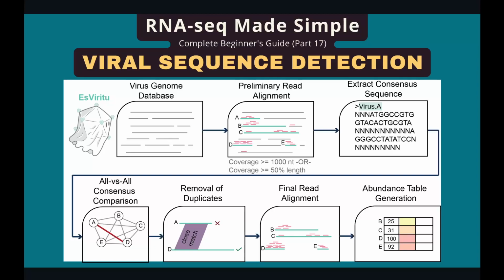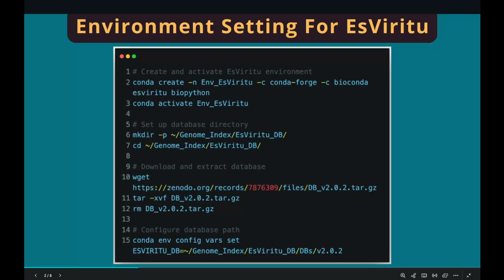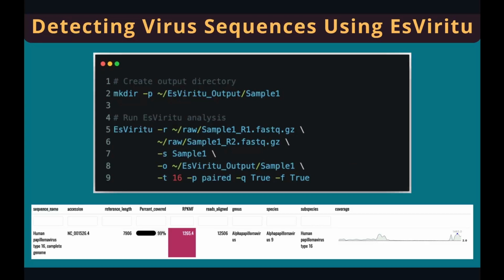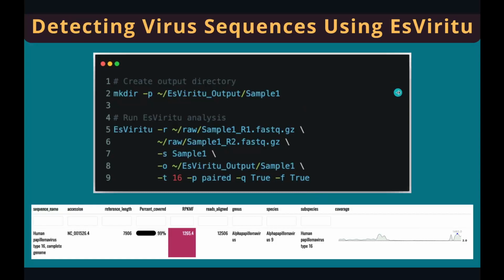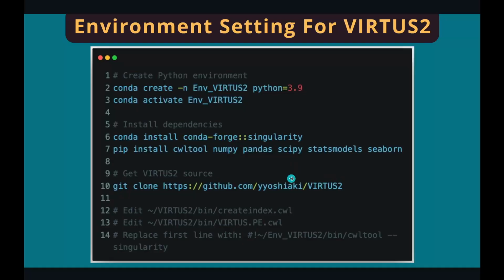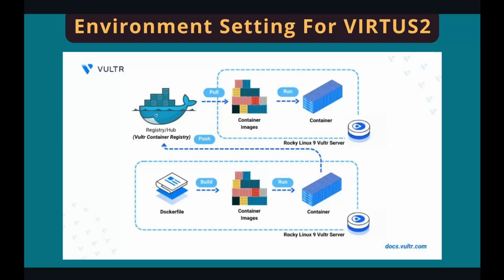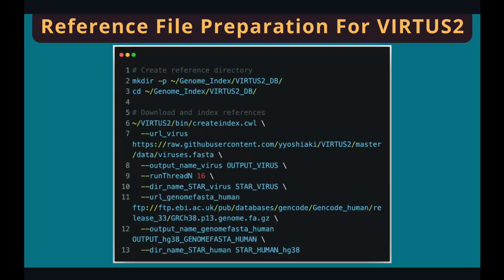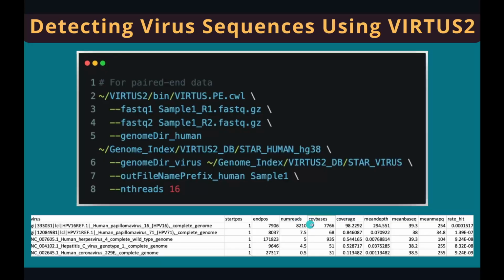Detect Viral Sequences in RNA-seq: EsViritu & VIRTUS2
Master viral sequence detection in RNA-seq data with TWO powerful methods! Learn EsViritu for broad virus diversity analysis in metagenomic data, and VIRTUS2 for specialized viral transcript detection in human samples including SARS-CoV-2.

⏱️ TIMESTAMPS:
0:00 - Understanding Viral Detection in RNA-seq Data
0:53 - Install EsViritu & Download Virus Database
1:49 - Run EsViritu for Viral Sequence Detection
3:30 - Install VIRTUS2 Environment & Dependencies
4:38 - Configure Docker vs Singularity for HPC
5:55 - Build VIRTUS2 Reference Indices (Viral + Human)
6:50 - Run VIRTUS2 Viral Transcript Detection

🔬 WHAT YOU'LL LEARN:
✅ Install EsViritu and VIRTUS2 environments
✅ Download and configure virus reference databases
✅ Method 1: EsViritu for metagenomic virus detection
✅ Method 2: VIRTUS2 for viral transcript analysis
✅ Detect human and animal virus pathogens
✅ Quantify viral abundance in RNA-seq
✅ Identify viral splicing events
✅ Generate interactive coverage reports
✅ Distinguish viral from host sequences

🧬 TWO COMPLEMENTARY METHODS TAUGHT:

**Method 1: EsViritu (Broad Virus Diversity)**
→ Optimal for metagenomic data analysis
→ Detects human & animal virus pathogens
→ Database: v2.0.2 comprehensive virus DB
→ Output: Interactive HTML coverage reports
→ Paired-end or single-end data support

**Method 2: VIRTUS2 (Human RNA-seq Focused)**
→ Specialized for viral transcripts in human samples
→ Considers viral splicing events
→ Supports 762 viruses (including SARS-CoV-2)
→ Works with bulk and single-cell RNA-seq
→ Uses CWL (Common Workflow Language)

🔧 SOFTWARE & TOOLS:
- EsViritu - metagenomic virus detection
- VIRTUS2 - viral transcript detection pipeline
- Biopython - sequence analysis support
- Singularity - containerization (for HPC)
- CWLtool - workflow execution
- STAR aligner - for VIRTUS2 alignment
- Comprehensive virus databases (762+ viruses)

💡 VIRAL DETECTION BIOLOGY:
→ Balance sensitivity vs specificity
→ Identify environmental contamination
→ Quantify viral abundance accurately
→ Detect viral genome integration
→ Track viral evolution & adaptation
→ Analyze host-pathogen interactions

📊 COMPLETE WORKFLOWS:

**EsViritu Pipeline:**
1. Create conda environment with dependencies
2. Download DB_v2.0.2.tar.gz virus database
3. Set ESVIRITU_DB environment variable
4. Run EsViritu with paired-end FASTQ files
5. Analyze interactive HTML coverage reports
6. Review detected_virus.info.tsv results

**VIRTUS2 Pipeline:**
1. Setup Python 3.9 environment
2. Install cwltool, numpy, pandas, scipy
3. Download viral and human reference genomes
4. Build STAR indices for virus & human
5. Modify CWL files for Singularity (HPC)
6. Run VIRTUS.PE.cwl on paired-end data
7. Analyze VIRTUS.output.tsv results

⚠️ CRITICAL ANALYSIS NOTES:
→ EsViritu: Best for broad pathogen screening
→ VIRTUS2: Best for human-specific viral transcripts
→ Always validate unexpected viral detections
→ Consider environmental contamination sources
→ Use appropriate controls (negative/positive)
→ Account for endogenous viral elements (EVEs)
→ Distinguish active infection from integration

📈 WHEN TO USE EACH METHOD:

**Use EsViritu when:**
- Analyzing metagenomic samples
- Screening for diverse virus types
- Need interactive coverage visualization
- Working with environmental samples

**Use VIRTUS2 when:**
- Analyzing human RNA-seq data
- Need viral transcript-level resolution
- Studying viral splicing events
- Working with single-cell RNA-seq
- Detecting SARS-CoV-2 specifically
→ Viral biomarker discovery
→ Drug resistance monitoring
→ Vaccine development support
→ Understanding viral oncogenesis
→ Personalized medicine applications